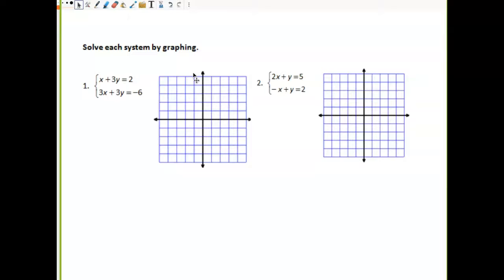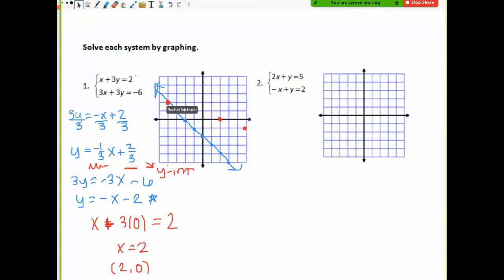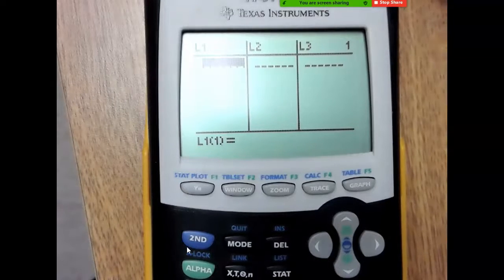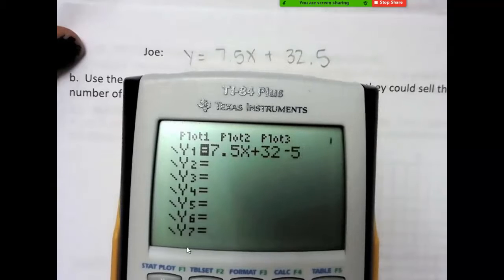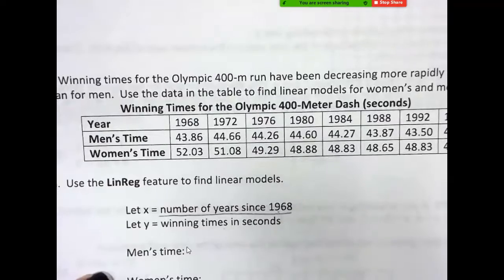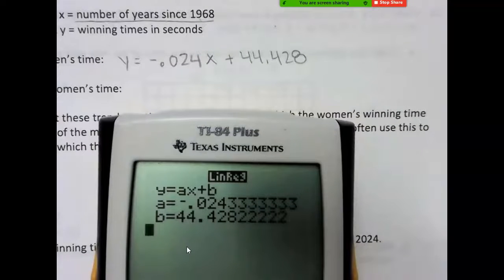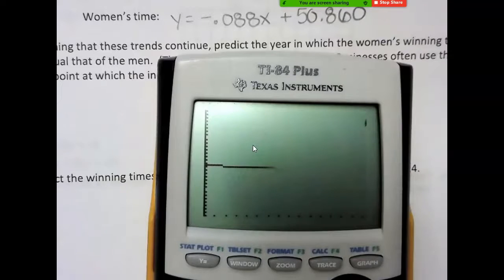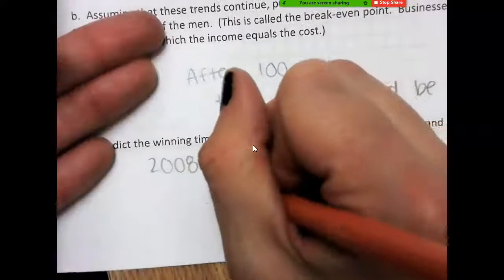3-1 Solving Systems of Equations Day 3